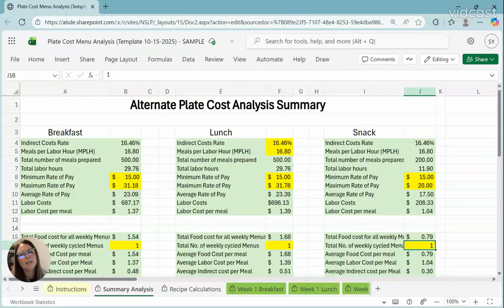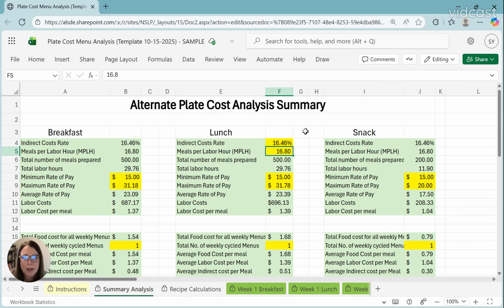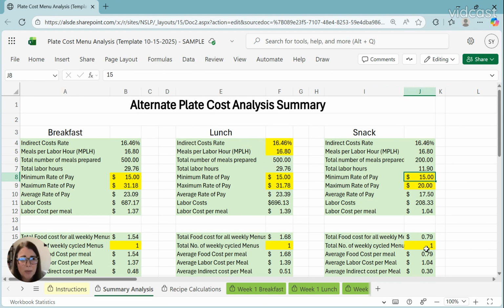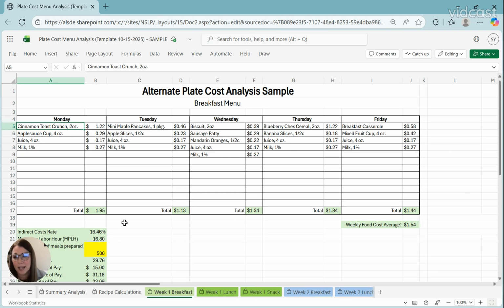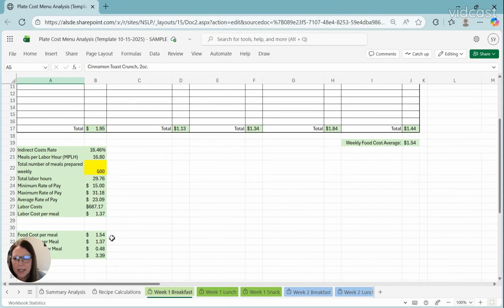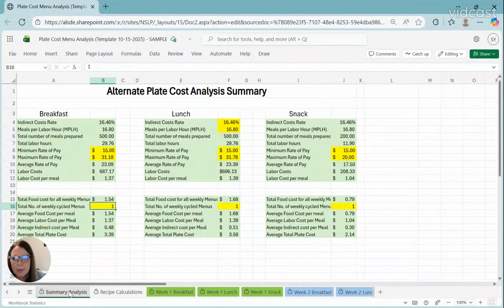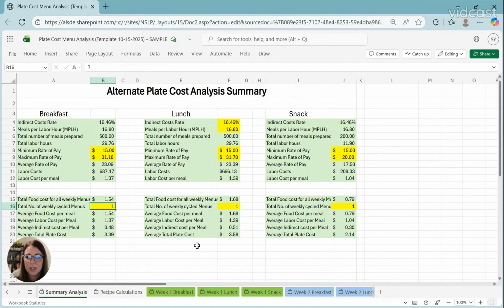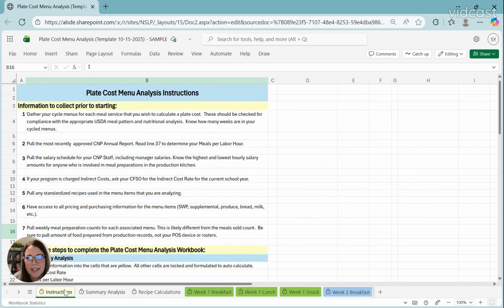Menu Based Calculator Tutorial